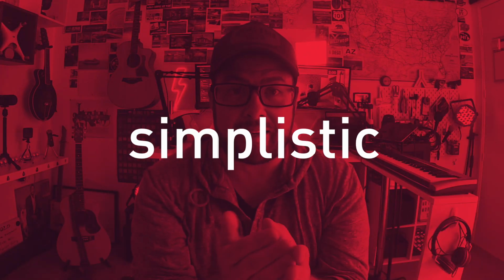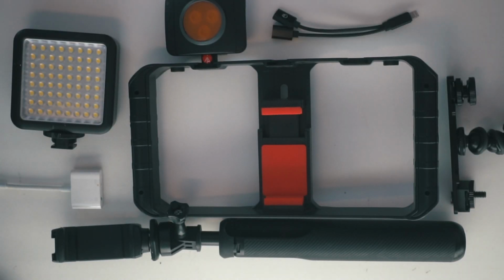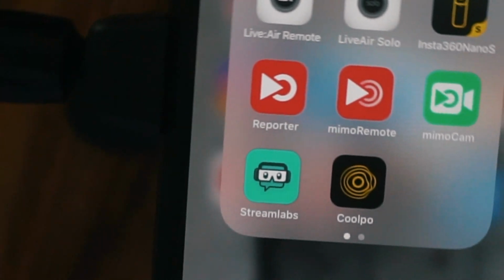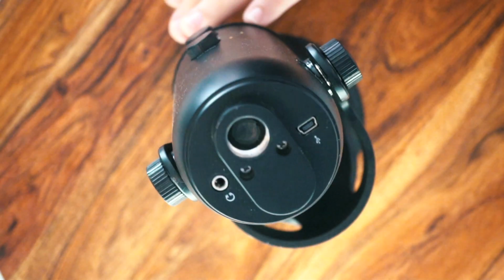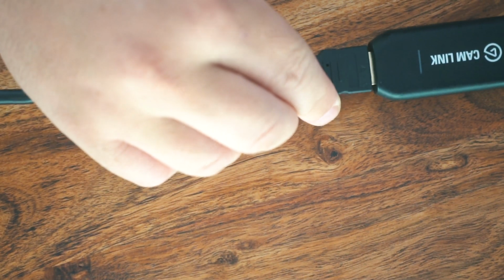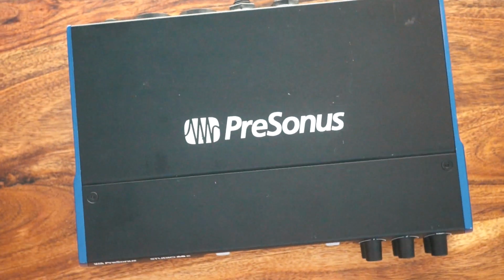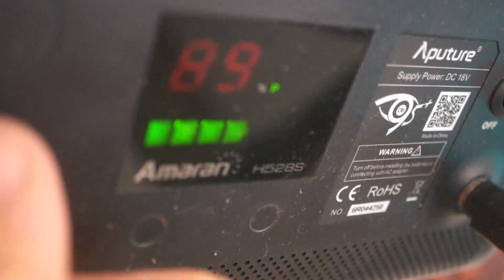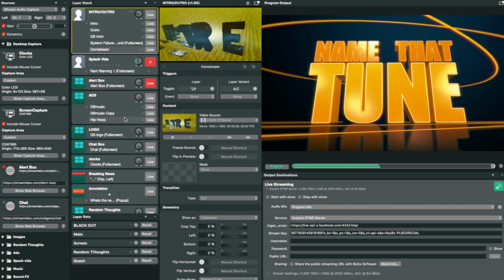💡LIVE STREAMS TIPS!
🤓There was so much to unpack in this video… i almost feel like each little segment could be its own video, but i wanted to give a broad overview on some of the gear I use & recommended gear & some of the tips that could help you be a better streamer.
I hope you enjoyed the video! If you know anyone interested in streaming please share this with them.

I did have a bit of a melt down because there is so much to talk about and I really want to share as much knowledge that I have acquired over the past few years.

🔜_ going to start giving 1 on 1 vid call tutorials
 FCPX
 Live Streams
 and more

➡️SIMPLISTIC GEAR

๋ lens for phone
- mics for phone -
🜍 Wired Mic
␥ Wireless Mic
📲APPS for phone - LiveAir Solo, Streamlabs, Mimo Reporter

💻FOR COMPUTER
🎤cheap USB mic - Audio-Technica9934
✔️ better USB mic
🔥BEST (for now) USB mic

🛠MORE ADVANCED SET UP

🎥 DSLR with clean HDMI
- what I use
- cheaper option
➿Camera Interface
🎛Recommended for multiple camera streams -
〰️BOOM ARM FOR CAMERA & MICS
📻Audio interface
💡LIGHT I USE